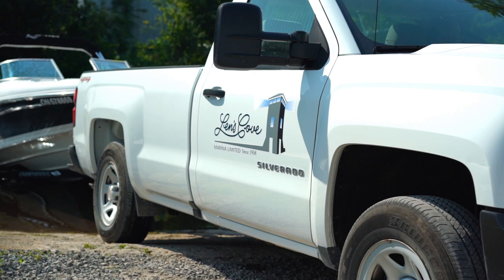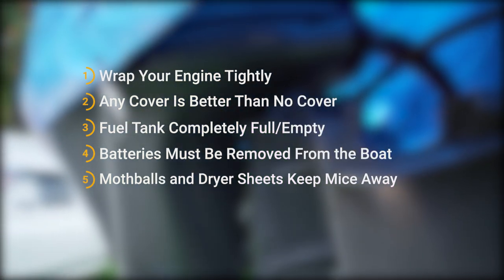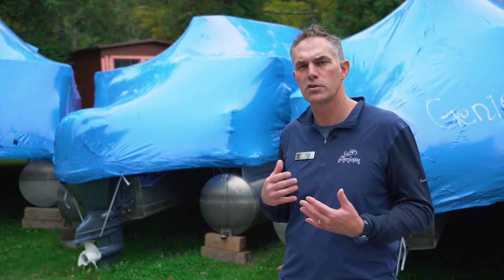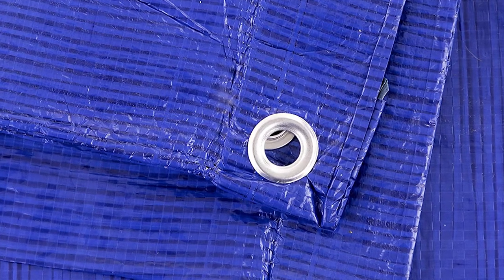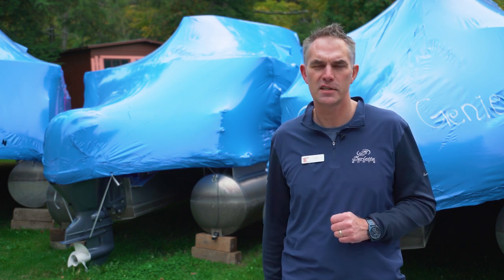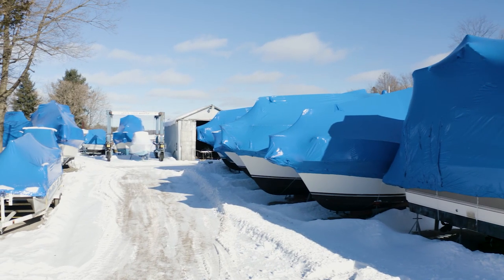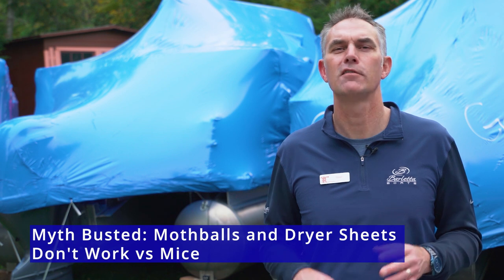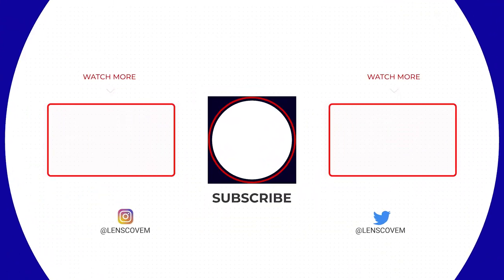Boat Storage Ideas DIY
We've seen the good, bad, and the ugly when it comes to boat storage and winterization. There are lots of great ways to do it and other than a couple essential rules, there are many great procedures you can use. If you want to know boat storage ideas for the DIYer in you, there are a few myths you can ignore.   In this video we will cover:

Intro 0:00
Wrap up your engine for winter storage 1:15
Any boat cover is better than no cover 2:29
Your fuel tank must be completely full or empty 3:53
Batteries must be removed from your boat for storage 4:35
Mothballs and dryer sheets keep mice away 5:27